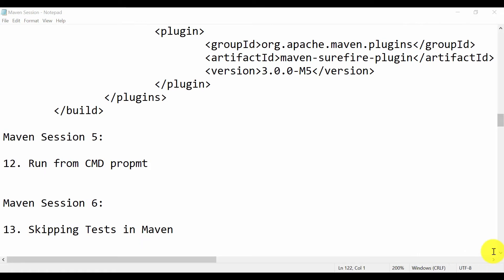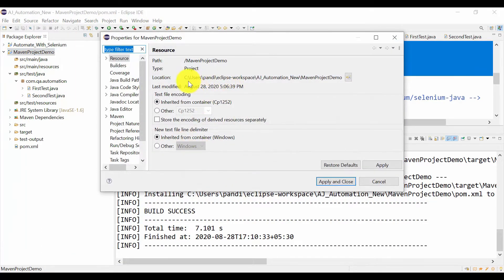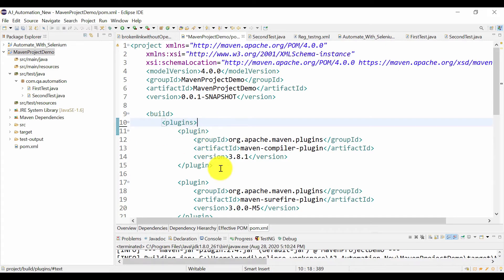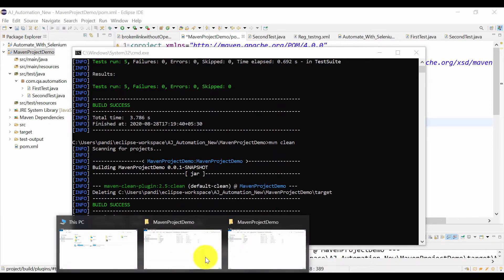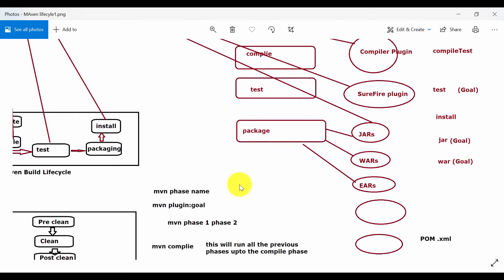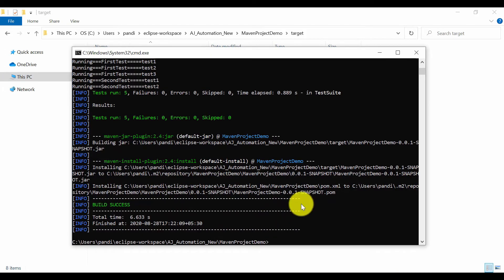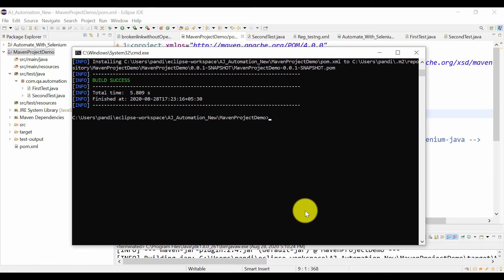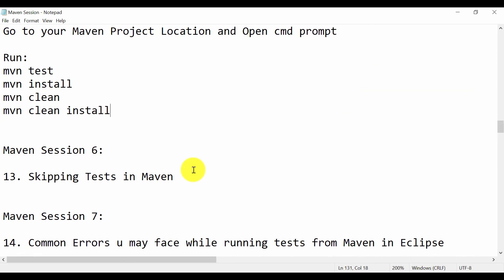How to run Maven Project from command line | mvn clean install | Build Maven using cmd prompt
🔔 (Very IMP for Interviews) 🔔

⏬ In this Session no 5 in Maven series, I have explained following topics:

▶️ 1. Different Maven commands to run test cases
mvn test
mvn install
mvn clean
mvn clean install

▶️ 2. Add the plugins in pom.xml

▶️ 3. Where and how to add Compiler Plugin , surefire Plugin

▶️ 4. How to run your Maven project from Command Line ?

▶️ Go to the project location where pom.xml file is present and open cmd prompt from there.

▶️ Then first clean the project target folder by running mvn clean and then run the project by using mvn install.

AJ AUTOMATION
Hi guys, Please share the content whichever you find informative.
==:Useful Playlists for learning Test Automation:==